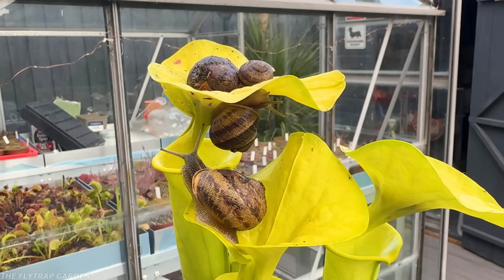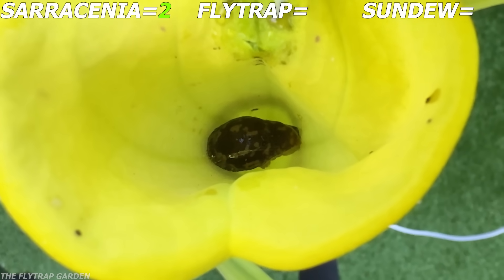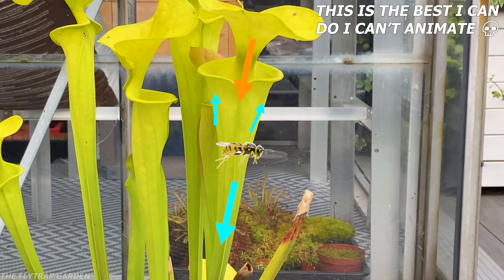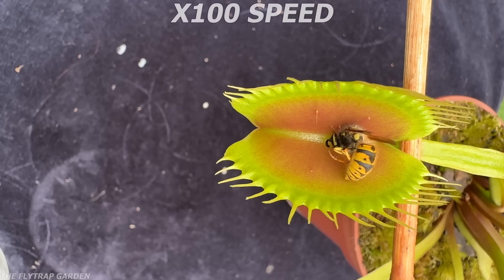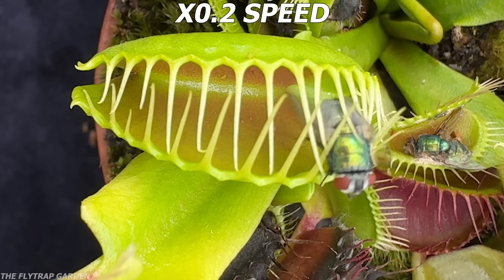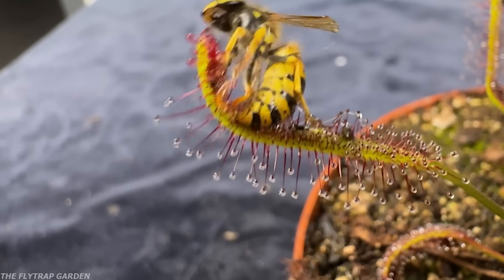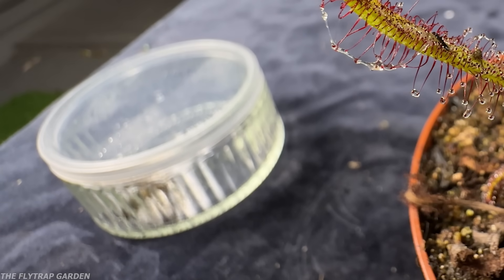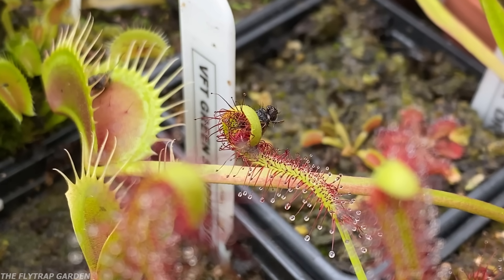Carnivorous Plant Olympics - Which One Eats the Most Pests?